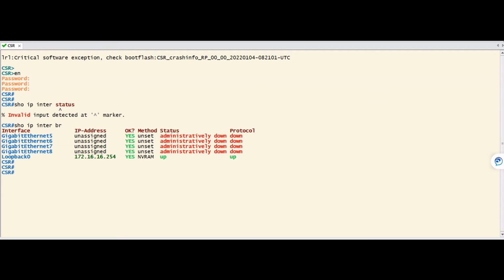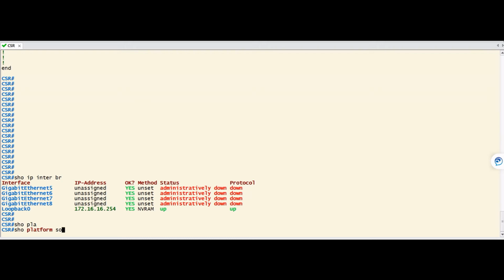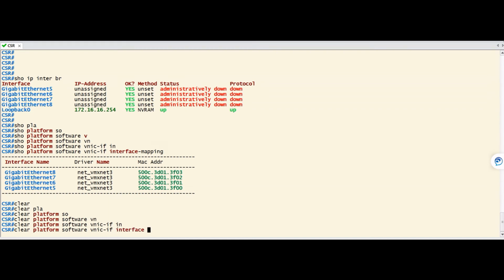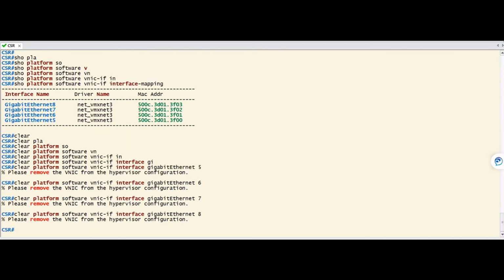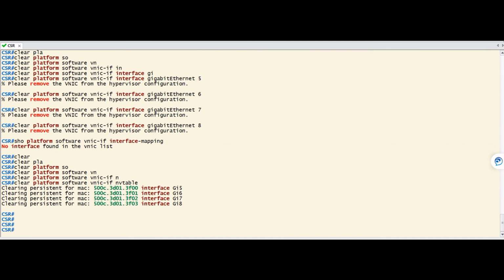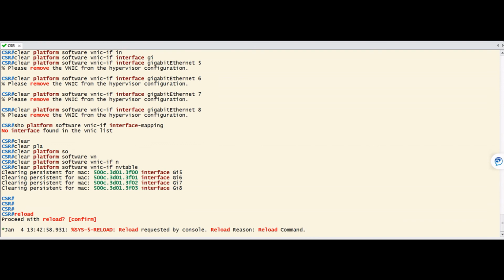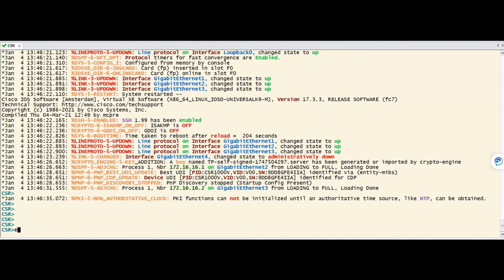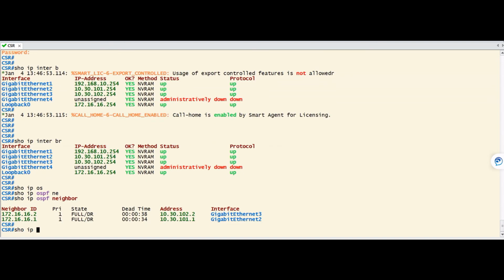CCIE Automation | Lab Issue | CSR wrong interface ID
The CSR router shows the wrong interface ID.
Cisco CSR lab issue
CCIE LAB Automation
CCIE Automation LAB
CCNP Automation LAB

1. Check current mapping, driver name, and mac address associated with each interface as:
"show platform software vnic-if interface-mapping"

 2. Clear all wrong interface mapping (means remove):-
"clear platform software vnic-if interface GigabitEthernet5"   (5/6/7/8 - one by one)

  3.  Clear NVtable entries:
 "clear platform software vnic-if nvtable"